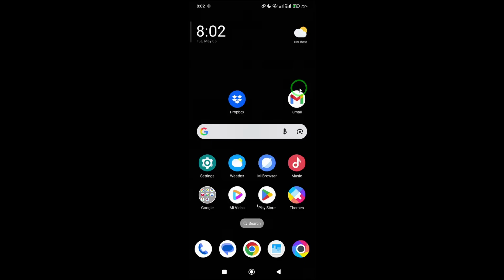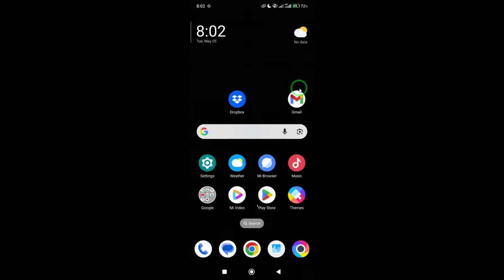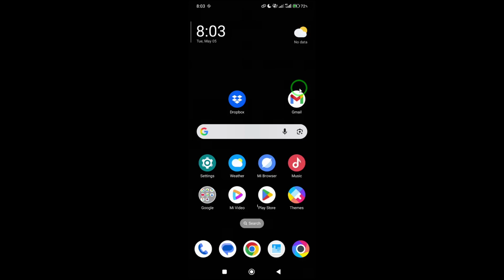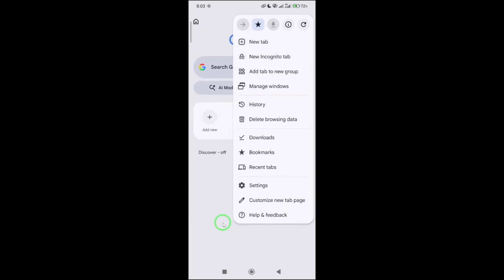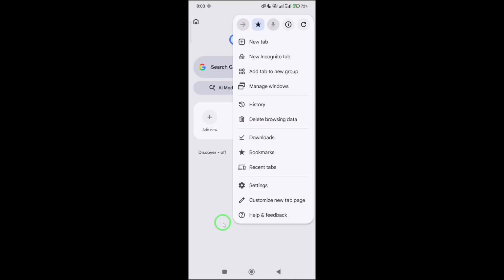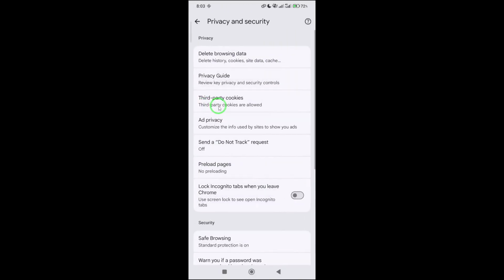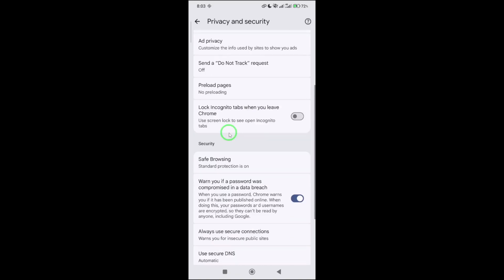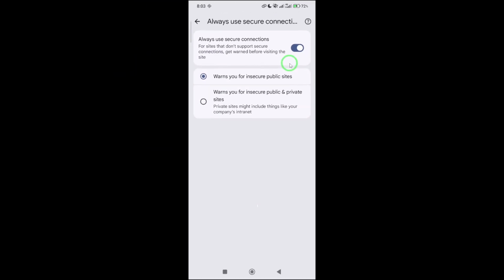How to Disable Use Secure Connections on Google Chrome (Updated)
Here’s a clean, SEO-friendly YouTube description based on your instructions:

Learn how to disable Use Secure Connections on Google Chrome (updated method) quickly and easily.

This guide walks you through the latest Chrome settings to turn off secure connections for better control over your browsing experience.

1. Open Chrome

2. Tap the 3 dots (menu) then select Settings

3. Tap on Privacy and Security

4. Toggle off Always Use Secure Connections

Chapters:
00:00 Intro
00:12 Soultion
01:05 Outro